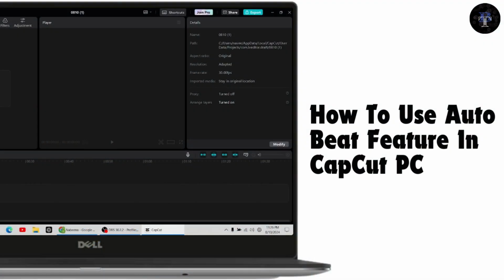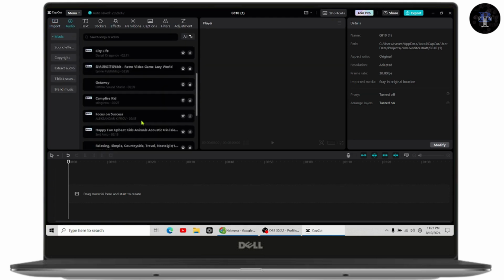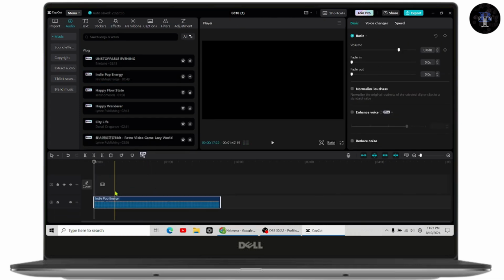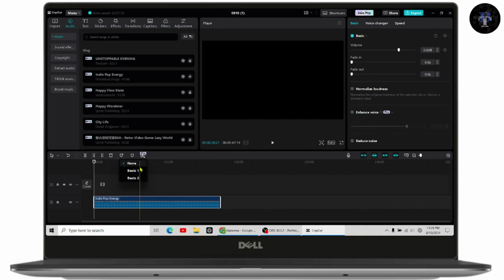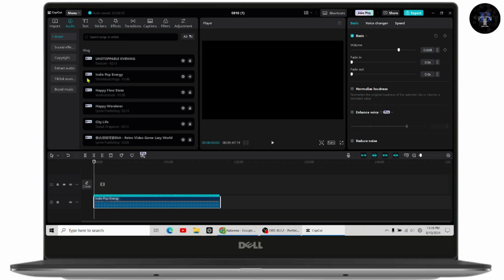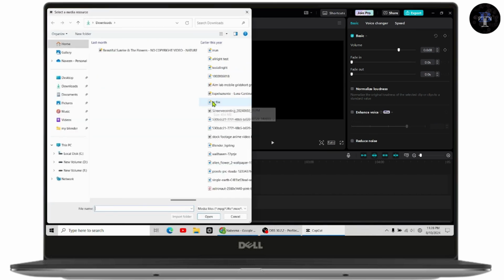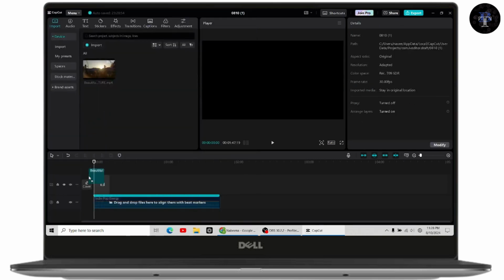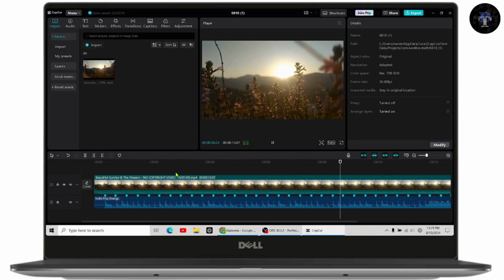How To Use Auto Beat Feature In CapCut PC | Beat Sync Video Editing Capcut Tutorials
How To Use Auto Beat Feature In CapCut PC
how to use auto beat feature in capcut
auto beat feature
auto beat capcut
capcut new features
auto beat capcut pc
how to auto generate beats in capcut pc
how to mark beats in capcut pc

Discover how to use the Auto Beat feature in CapCut on your PC with this step-by-step guide. This feature helps synchronize your video clips with the beat of your chosen music.

0:00 - Introduction
0:12 - Importing Your Video and Music into CapCut
0:24 - Accessing the Auto Beat Feature
0:36 - Applying Auto Beat to Sync Your Clips
0:48 - Finalizing and Exporting Your Video